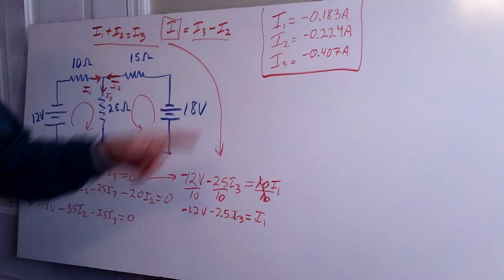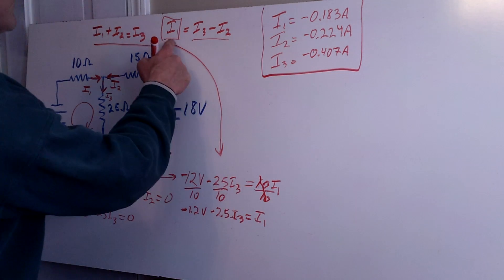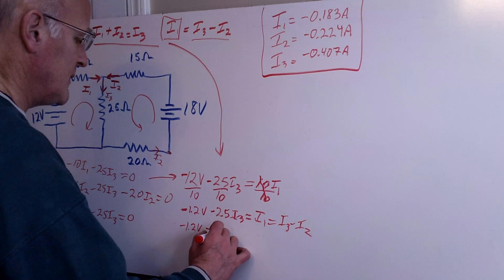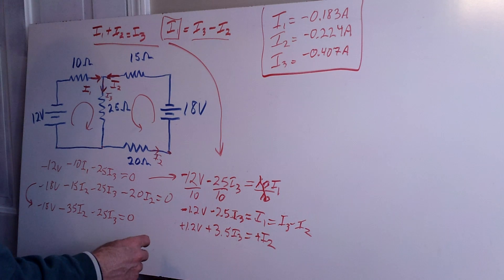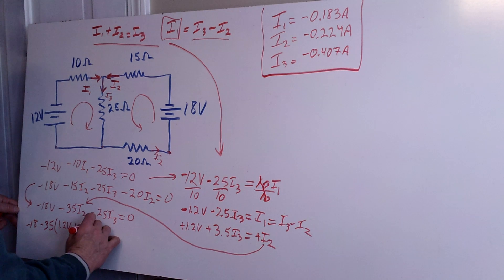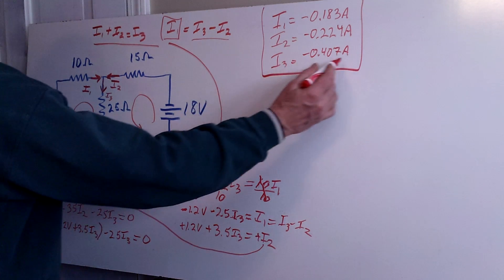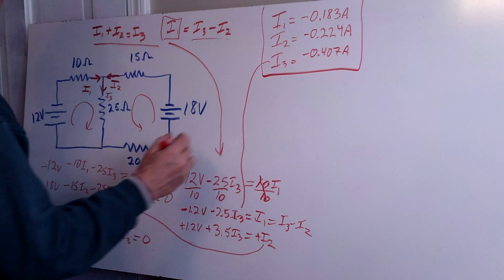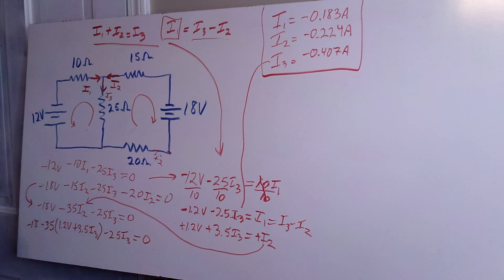4 resistor 2 batteries circuit analyzed using Kirchhoff's Rules Part 2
Completes the analysis started in part 1.  Shows how to find the current in one of the wires which then leads to finding the current in the other two wires of the circuit.